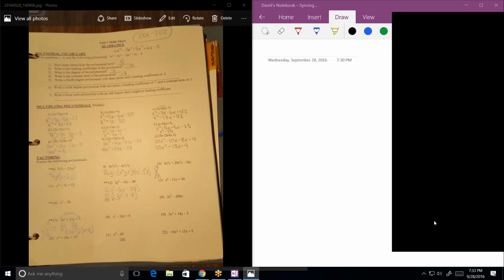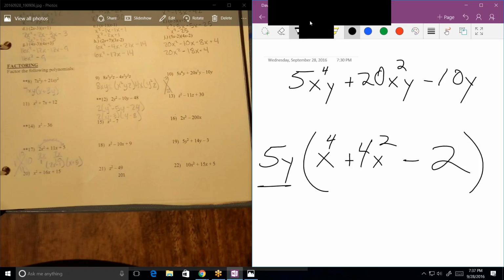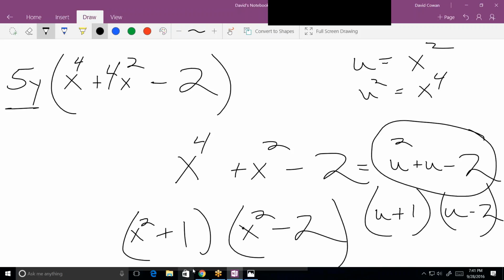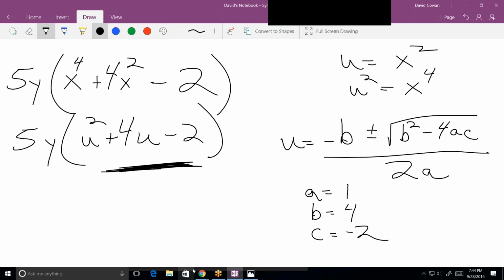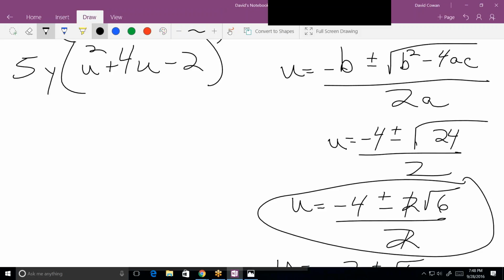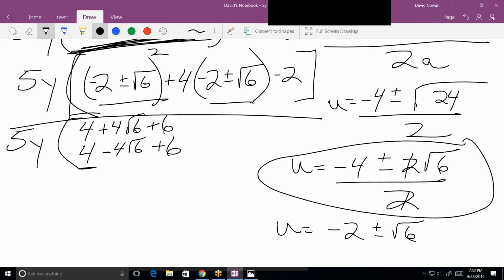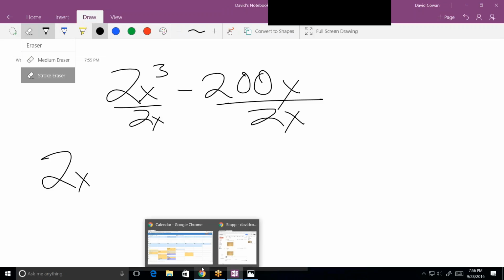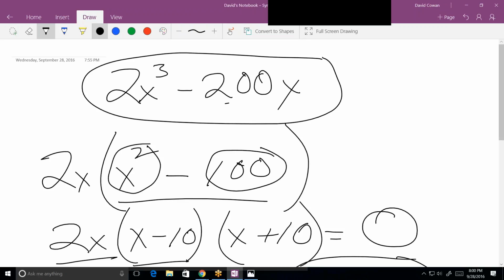Online Algebra 2 tutoring, DS092816